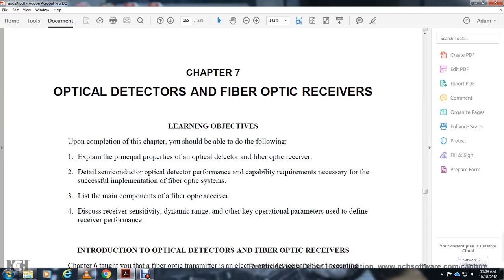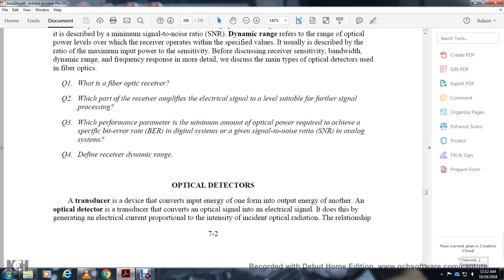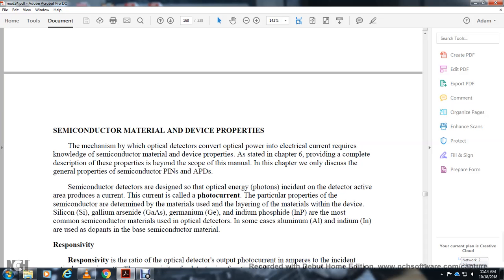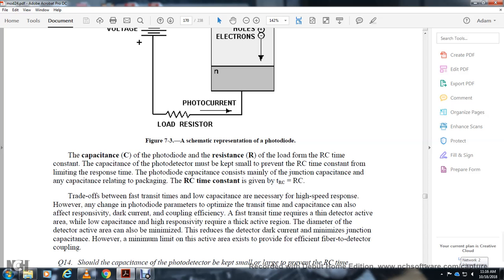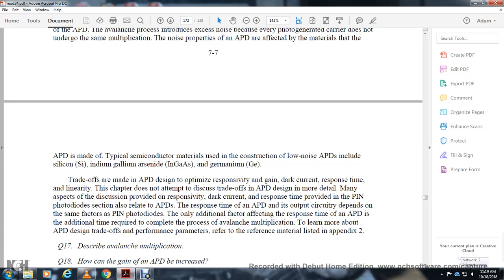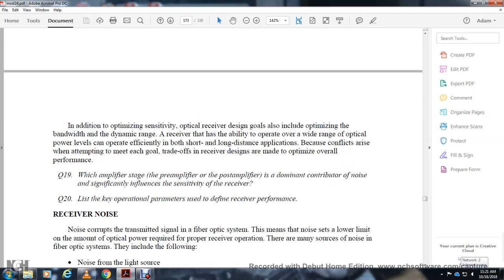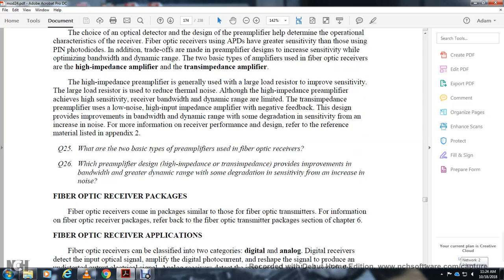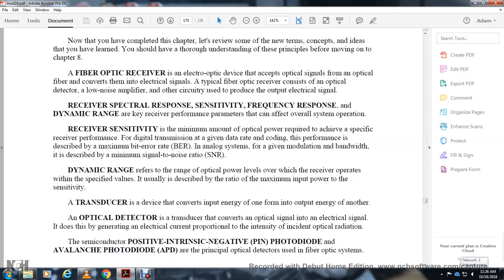NEETS MODULE 24 INTRO FIBER OPTICS CHAPTER 7